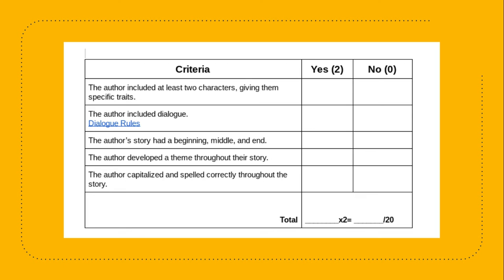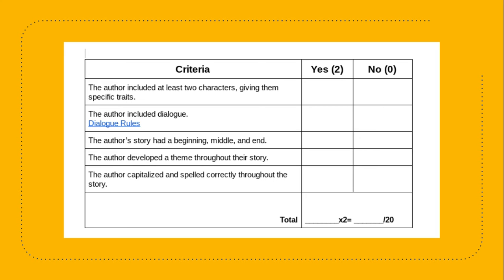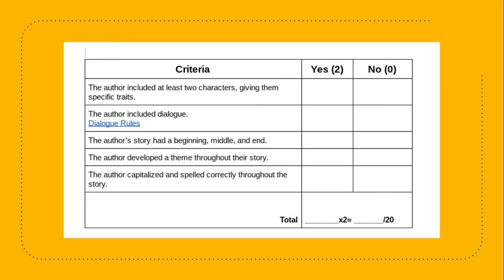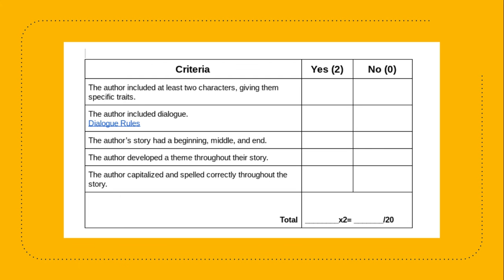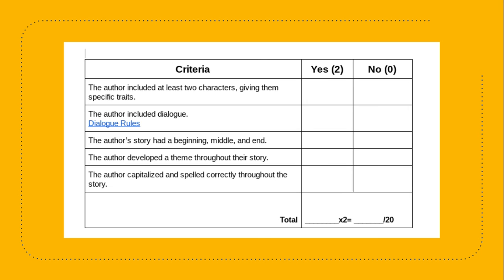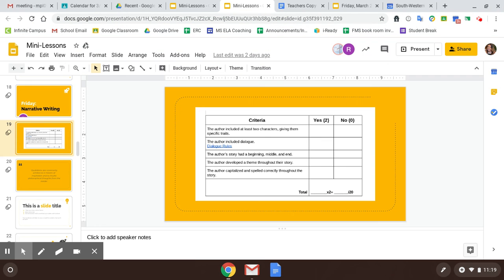Untitled: Mar 25, 2020 11:20 AM